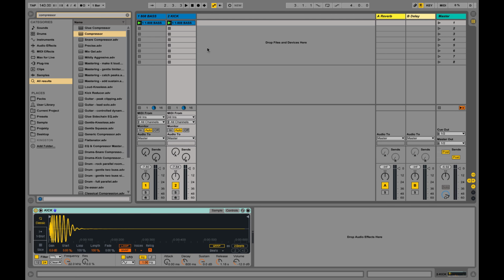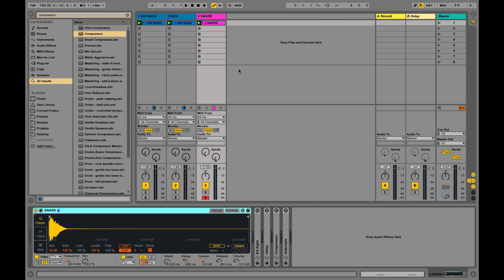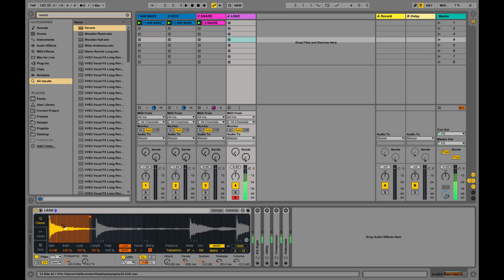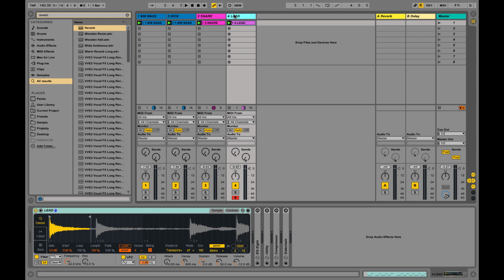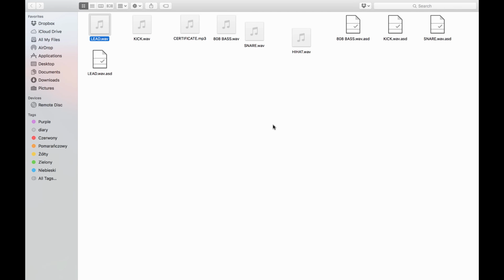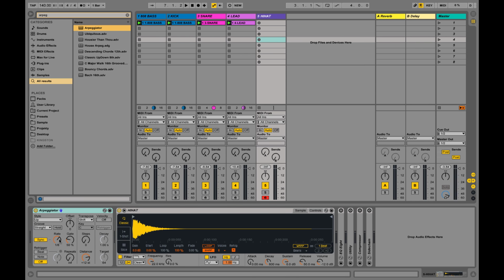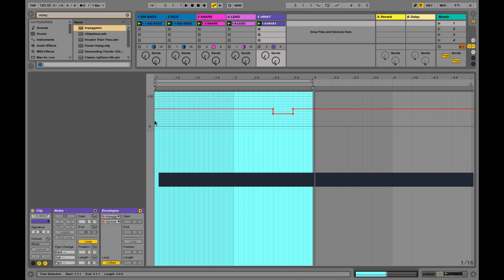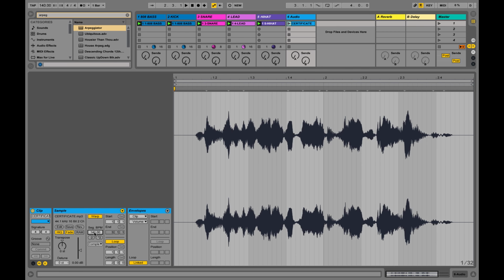How To Make a Trap Beat In Ableton Live 9 [Part 2]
In the first part I showed you how to make a trap beat in Ableton Live 9. We went through these two elements in that video: the Kick and the 808 bass. In Part 2 we’ll take a look at the rest of the track, with a Lead, Snare, Hihat rolls and Vocals. Hope that after watching this video you’ll know how to make a trap beat in Ableton Live 9, even if you’re a beginner.